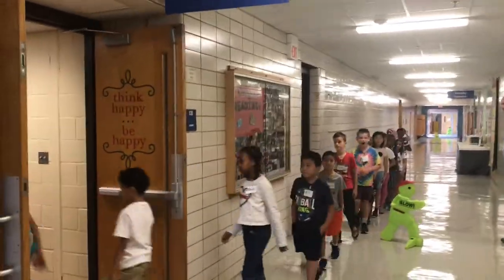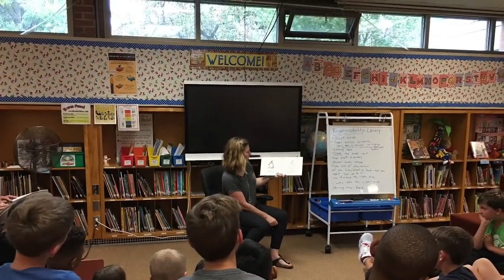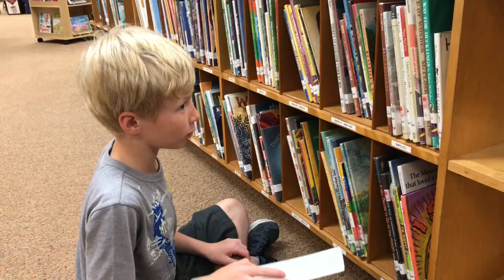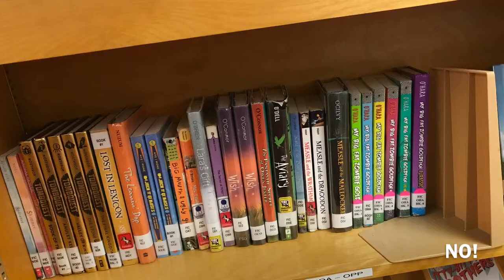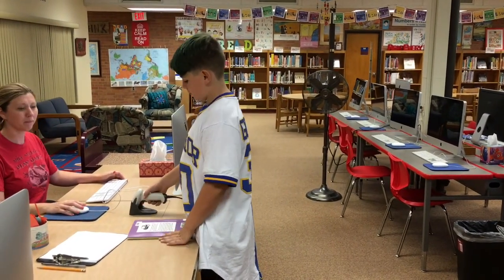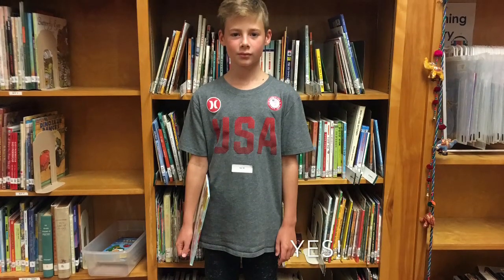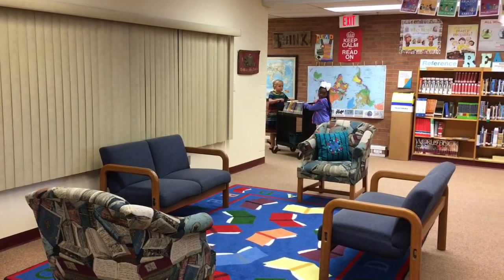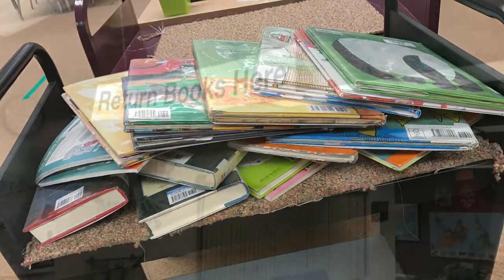BH Library 2018-2019